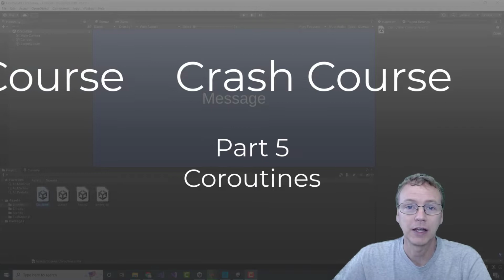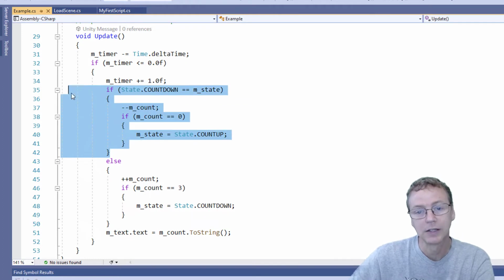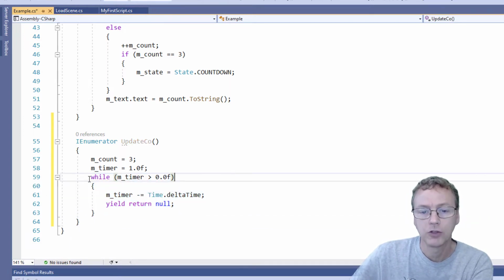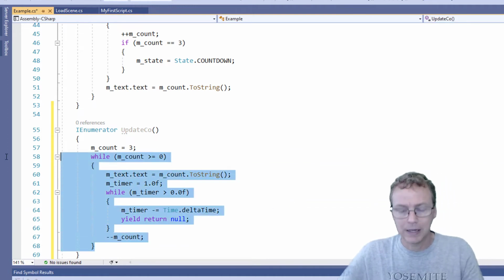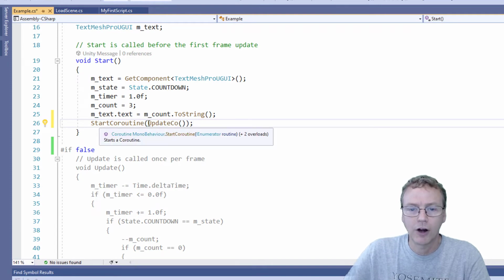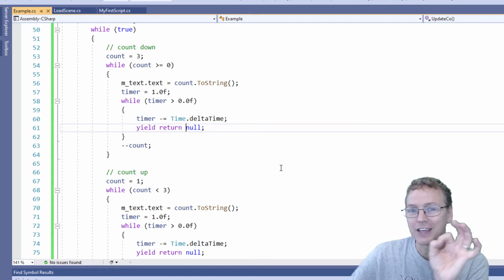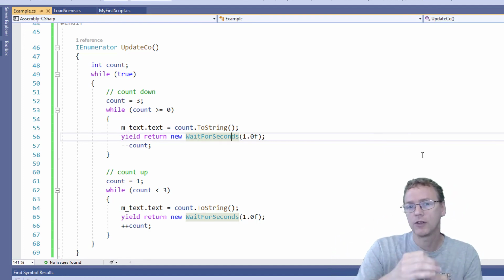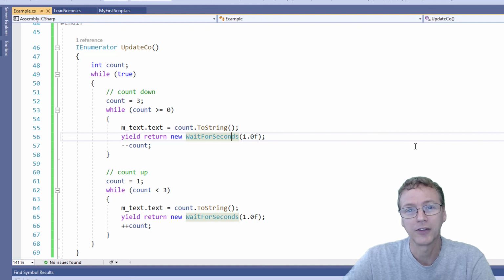Coroutines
Unity Crash Course #5

Chapters
00:00 Intro
01:52 State Machine Without Coroutine
03:02 Convert to a Coroutine
11:19 WaitForSeconds()
13:44 Coroutines are not Threads
14:43 Summary